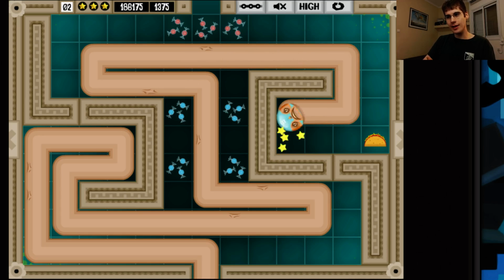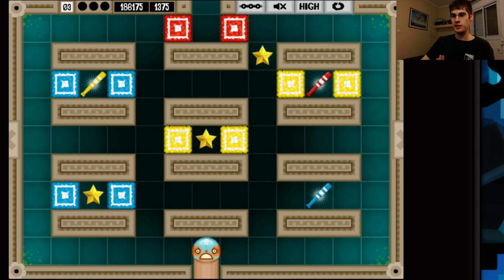Concept Hunter 82 - El Papel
A great example of how to build a game through gameplay and mechanics, and then put on a theme and polish.